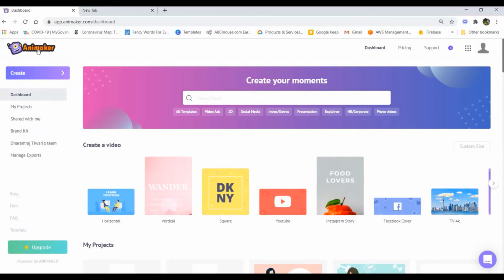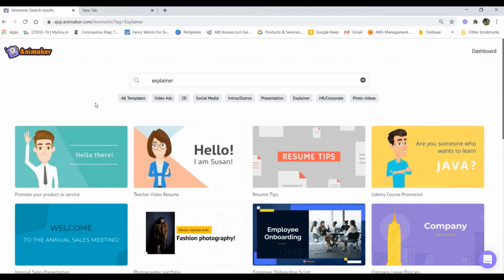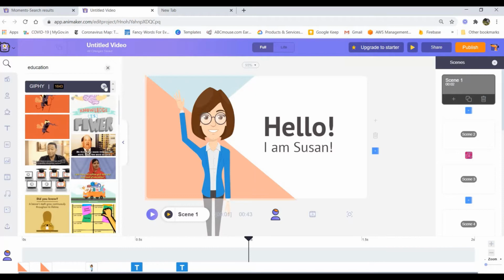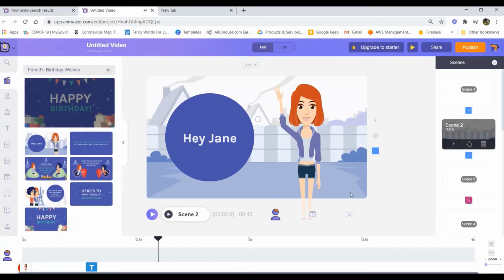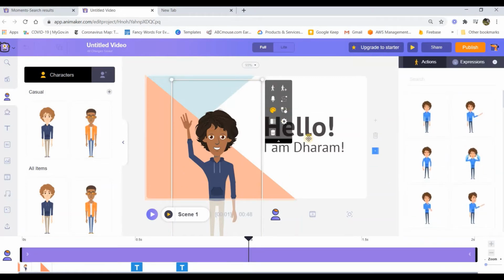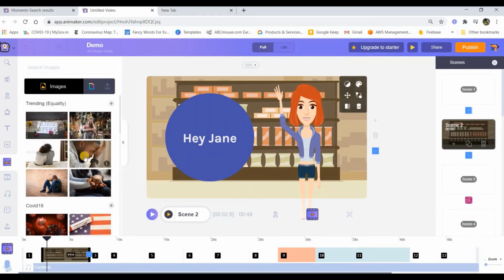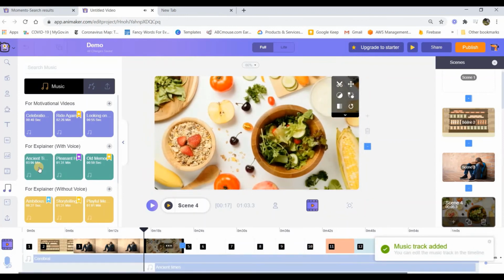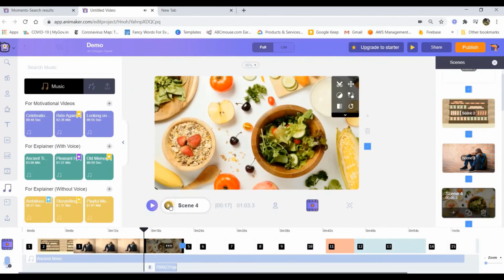Animaker Training for Teachers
This Video provides basic training for Teachers and Tutors of Koncept Klear on how they can create animated Videos to convey some key messages in their lectures to their students. For detailed trainings, I suggest they can refer to the FREE trainings provided by Animaker itself in their YouTube channel